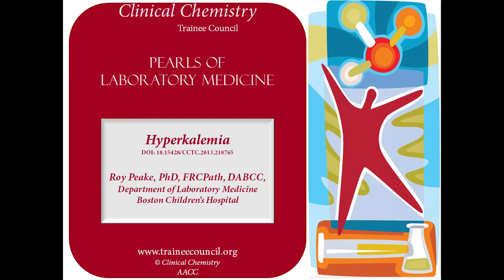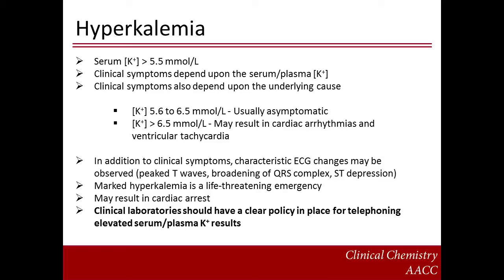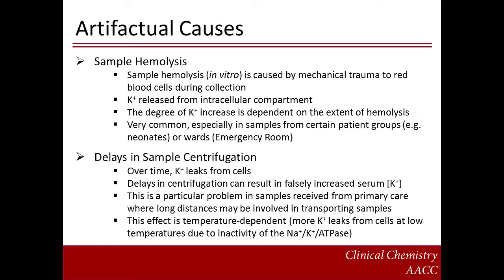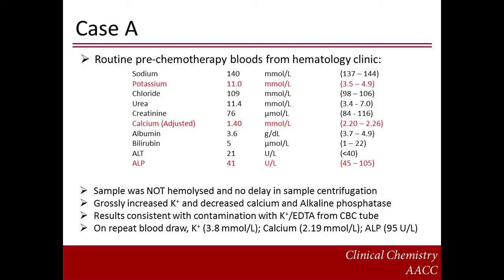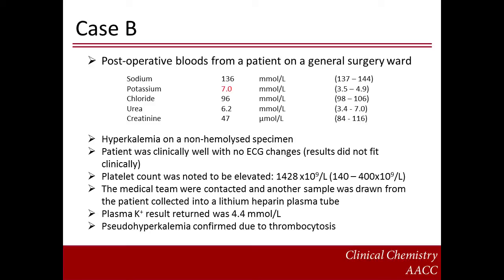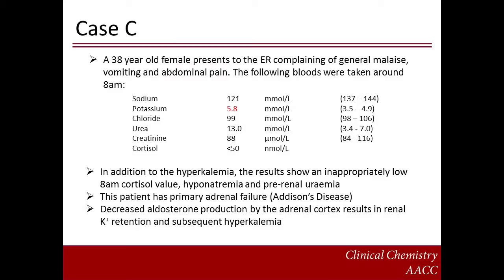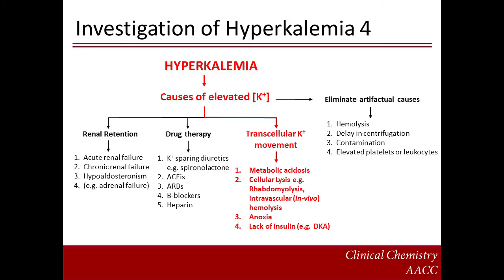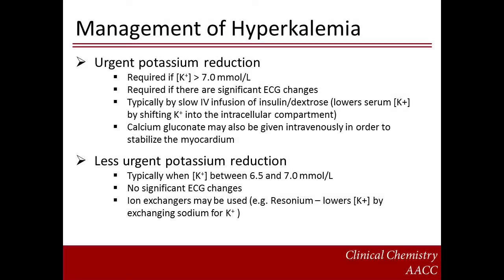Hyperkalemia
Presenter: Roy Peake